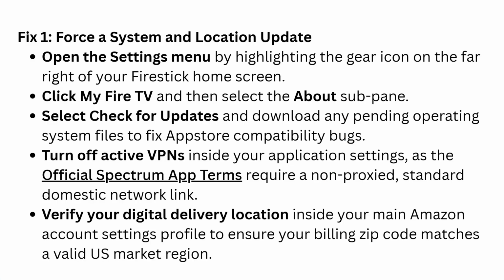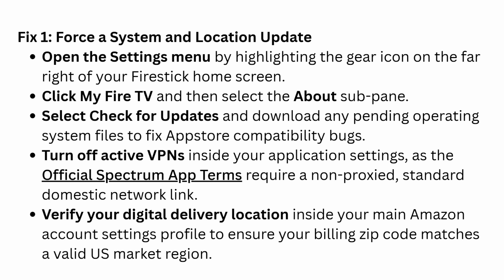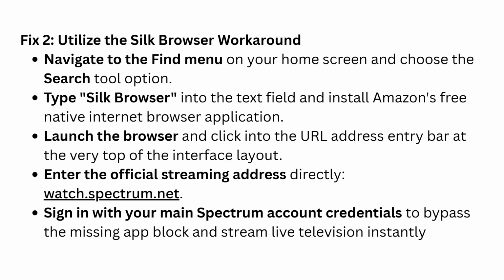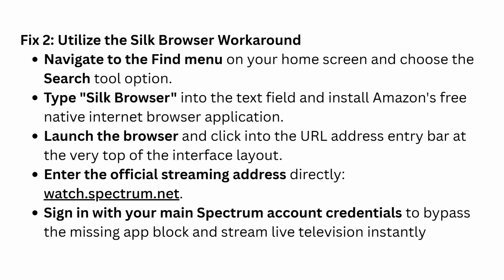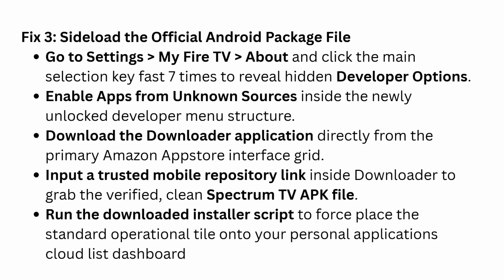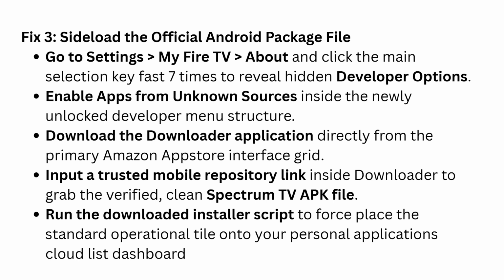How to Fix Spectrum TV App Not Showing on Firestick – Compatibility & Install Guide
If your Spectrum TV App is not showing on Firestick, it may be due to device compatibility, regional availability, or installation issues. This guide explains how to check Firestick compatibility, install the app correctly, update your device, and troubleshoot missing apps so you can start streaming Spectrum TV without hassle.